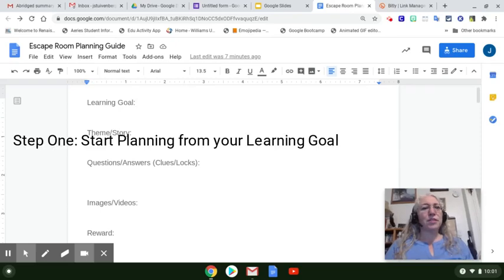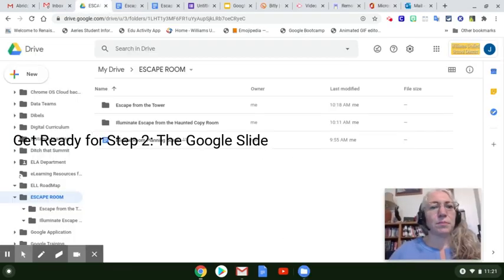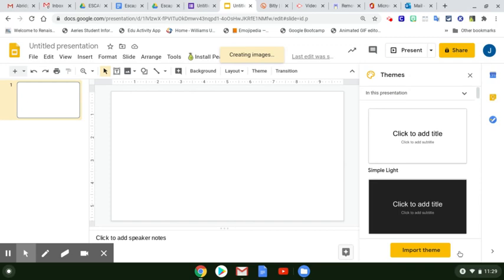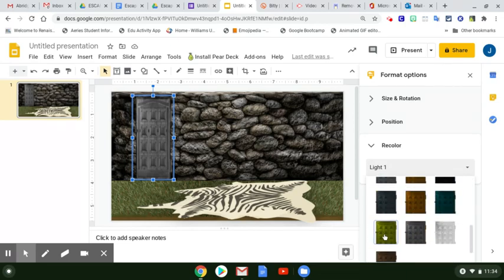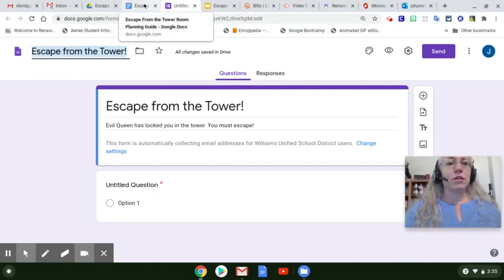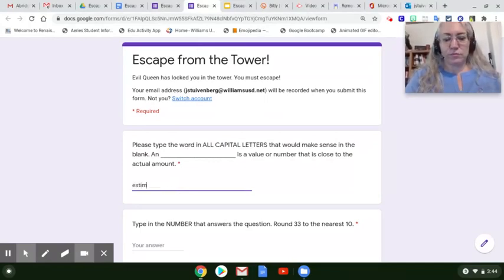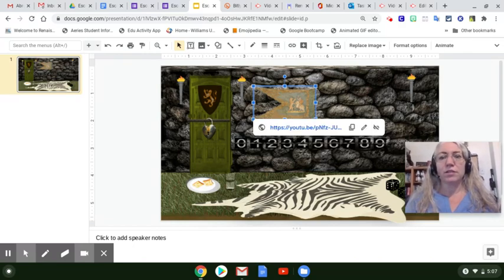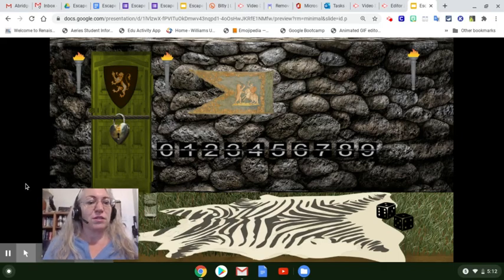4 Steps to Create a Digital Escape Room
1. Step One: Plan You can use this Planning Guide
2: Add images to a Google Slide
3. Create a Google Form with Response Validation
4. Add Links to Hide your Clues
Escape the Tower
Game to Play: Start by clicking on the Lock!